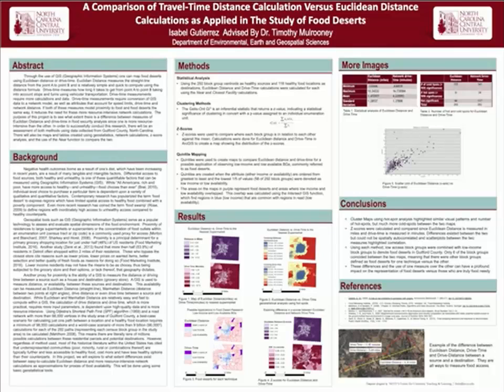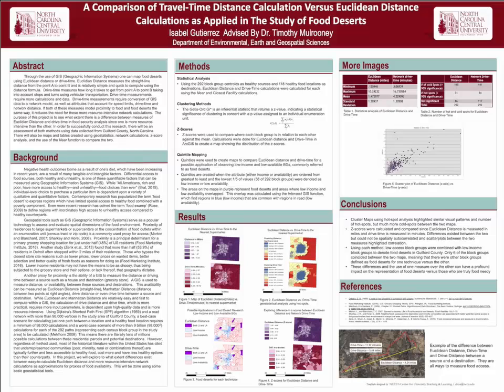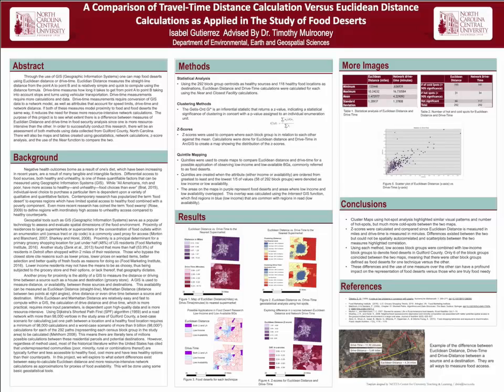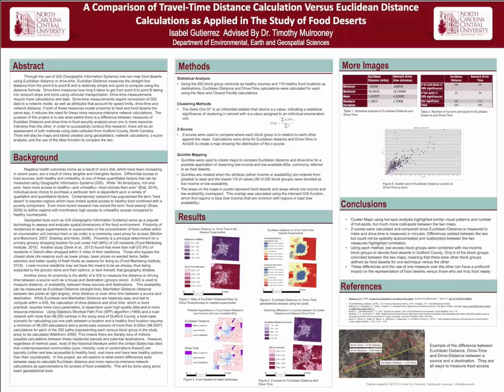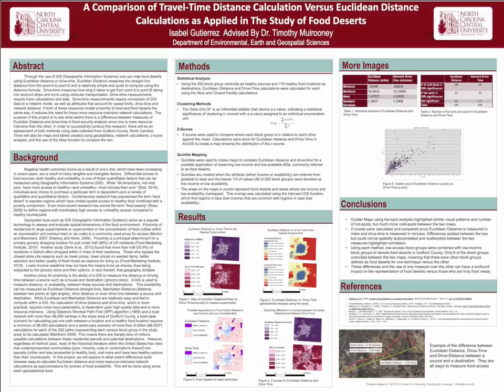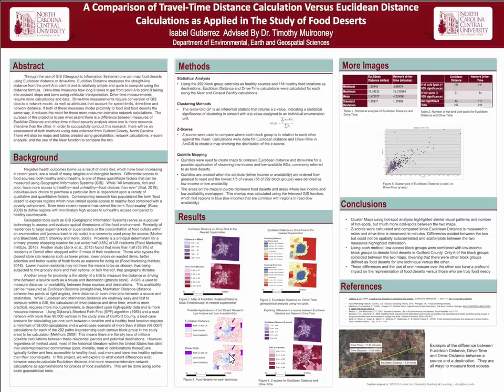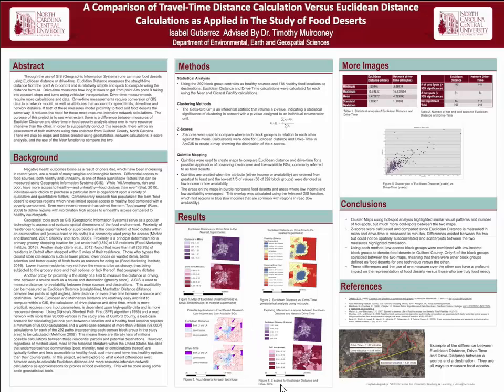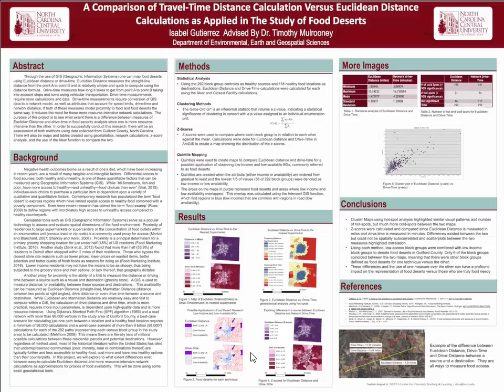Isabel Gutierrez presents at the 2021 Transportation Research Board Conference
Undergraduate student Isabel Gutierrez was selected to present as part of the Minority Scholars 'Program at the Transportation Research Board Conference.  While usually held in Washington, DC, this year it is being held virtually.  Isabel presented on measuring differences on how Euclidean (straight-line) and Network (drive-time) calculations vary as applied to the study of food deserts.  Using skills learned in geostatistics (GEOG 4130 or EASC 5130), we created cluster maps, calculated z-scores and created food desert scenarios for each type of distance measure.   She also presented a peer-reviewed paper as part of this conference.